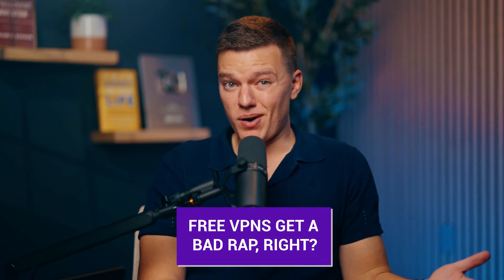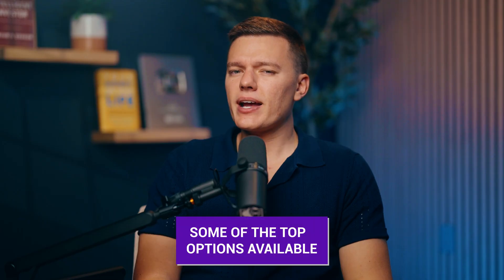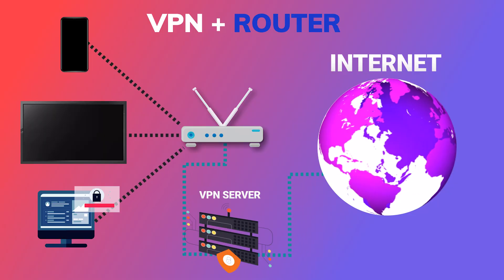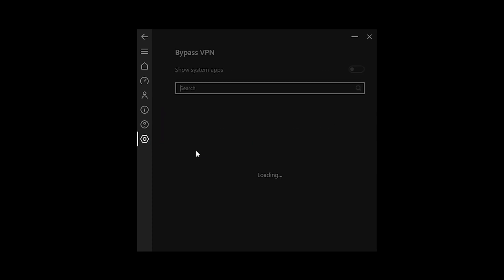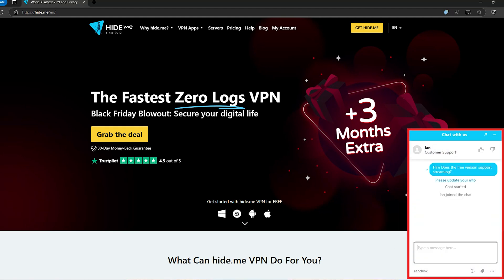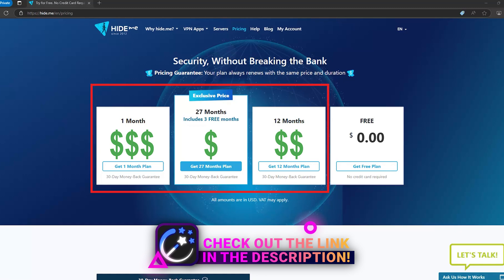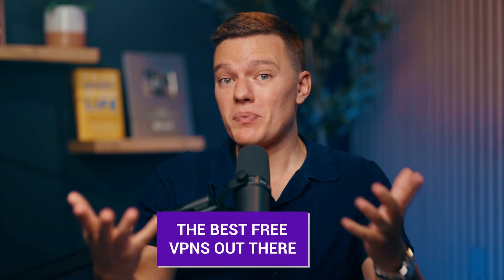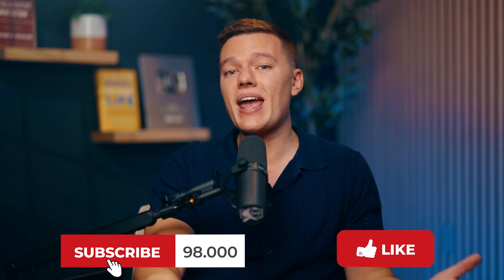4 Best Truly Free VPNs in 2026 | Fast, Secure & Reliable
Searching for a truly free VPN that's fast, secure, and reliable in 2026? Not all free VPNs are created equal—some may compromise your privacy or limit your speeds. In this video, we reveal the 4 best free VPNs that deliver excellent security, fast speeds, and unlimited data without costing you a dime.

What you'll discover:

- Free VPNs that are safe for browsing, streaming, and torrenting.
- Features that protect your privacy without hidden risks.
- Speed and performance comparisons of the top options.

Don’t settle for less when it comes to your online security. Watch now for detailed reviews and find out which free VPN is the best fit for your needs in 2026!

➡️ Grab Free VPNs, and Get a Huge Discount When Upgrade: ⬅️
👉 Proton VPN Discount:

00:00 Introduction
00:40 Key Things to Consider When Choosing a Free VPN
01:20 Proton VPN
01:40 Proton VPN - Security Features
02:33 Proton VPN Final Thoughts
02:40 Hotspot Shield
03:02 Hotspot Shield - Security Features
03:58 Hotspot Shield Final Thoughts
04:04 hide.me
04:18 hide.me - Security Features
05:10 hide.me Final Thoughts
05:15 Windscribe
05:38 Windscribe - Security Features
06:24 Windscribe Final Thoughts
06:32 ExpressVPN - One of the Top VPNs
06:52 ExpressVPN Server Network
07:07 ExpressVPN - Security Features
07:25 ExpressVPN - Speed
07:41 ExpressVPN - Streaming Features
07:53 ExpressVPN Final Thoughts
07:59 Conclusion